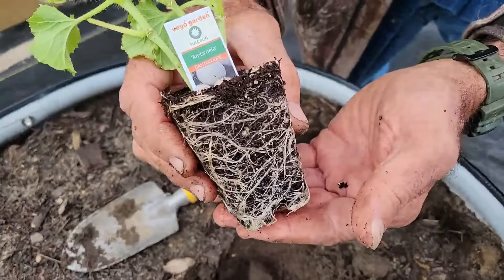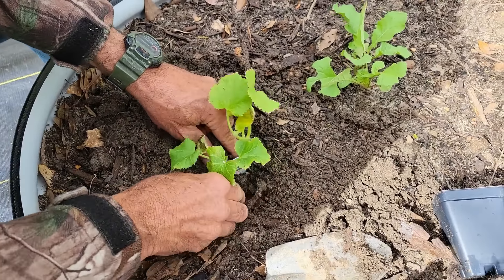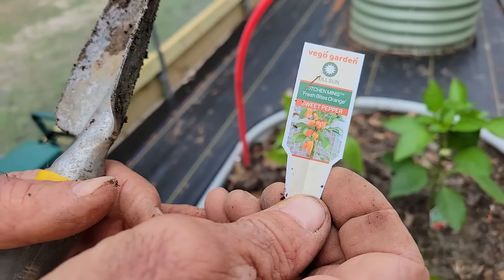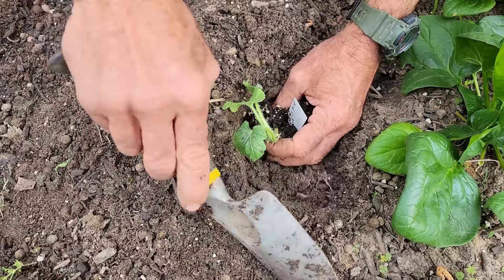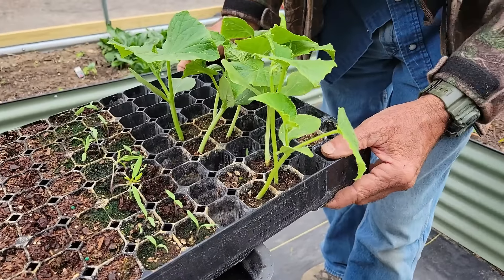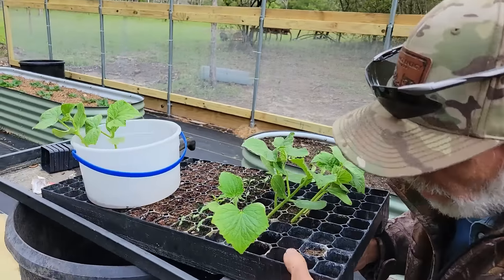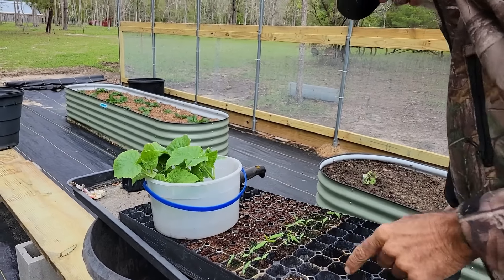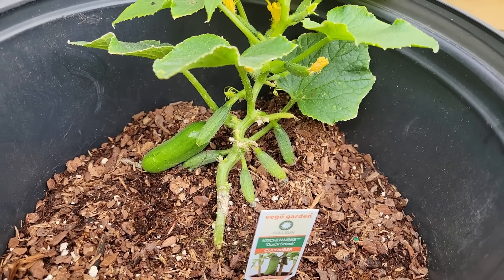Transplanting Seedlings Vego Garden (March 2024)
▶▬  MAILING ADDRESS▬
 Pecan Grove
▶▬  PODCAST  is now available  3 WAYS
2. On your favorite podcast platforms like Spotify, iTunes, iHeart Radio, and about 10 more.
3.  If you want to go directly to the podcast use this